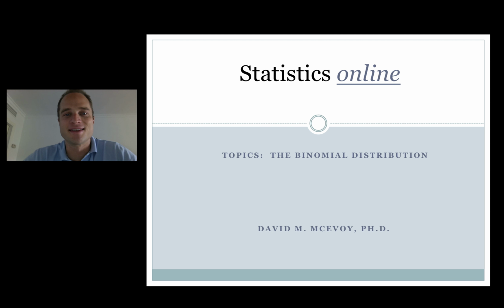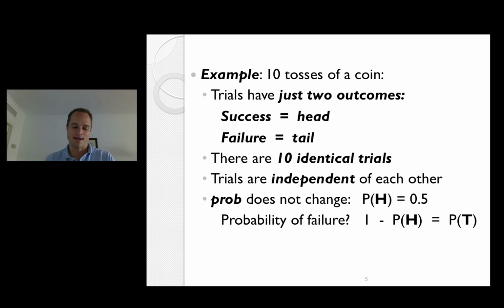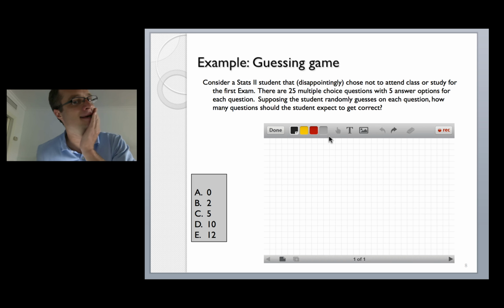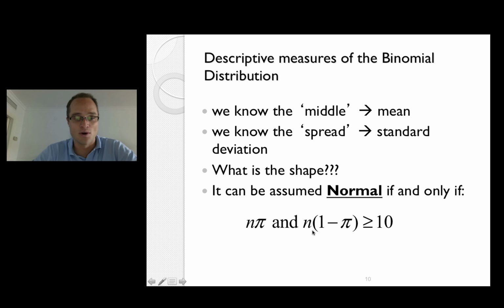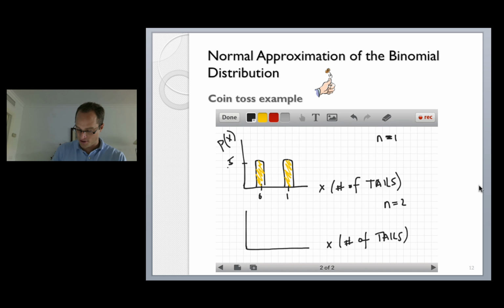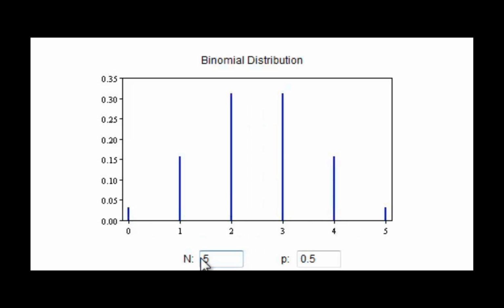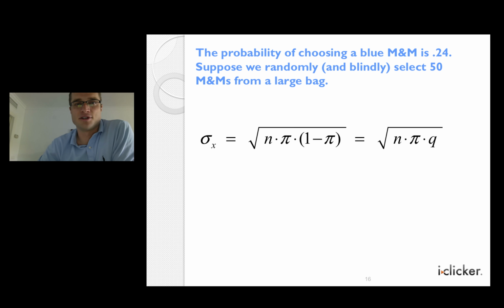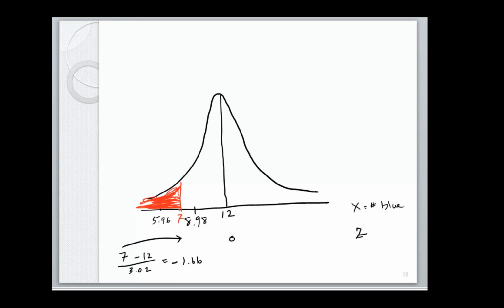Part 5: The Binomial Distribution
In this video we discuss the conditions required to safely approximate the Binomial Distribution as a Normal Distribution. The Normal approximation is useful because then we can calculate probabilities using the standard normal table (i.e., the z table).